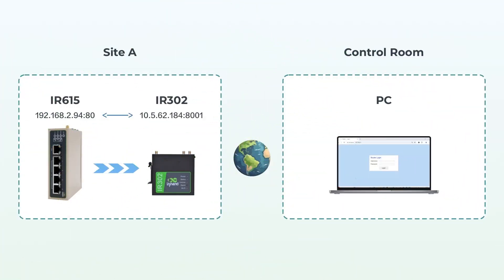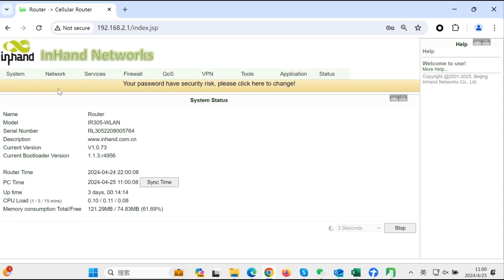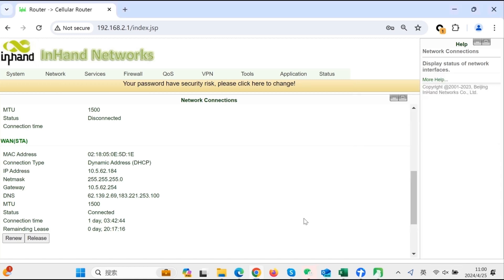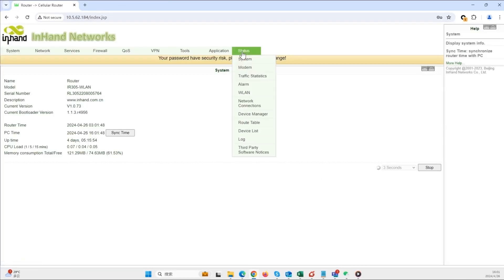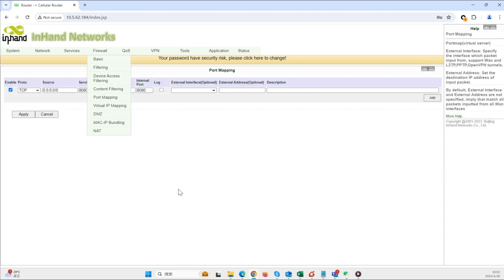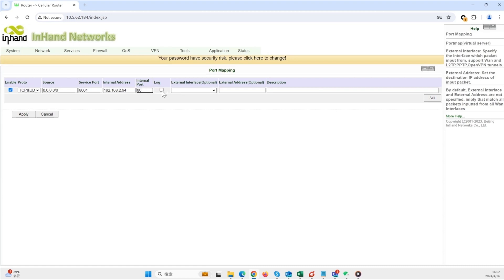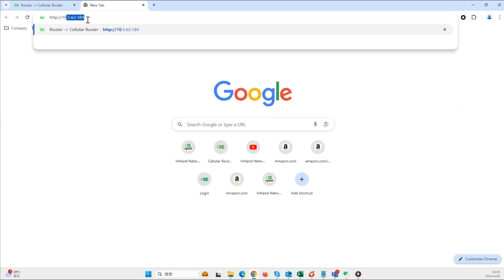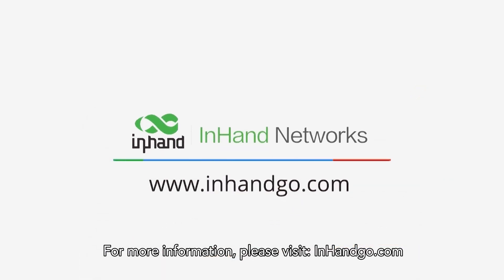Configuring Port Mapping | InRouter Training Series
Port mapping is to map a port of the IP address of an extranet host to a machine on the Intranet to provide corresponding services. In this video, our technical support engineer will show you how to configure port mapping on your InRouter.
This video applies to all IR series.